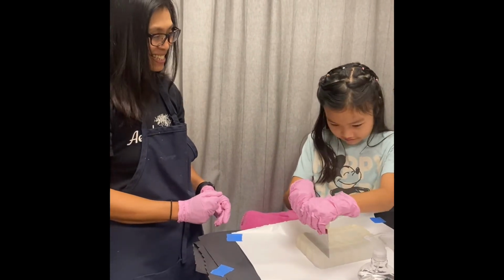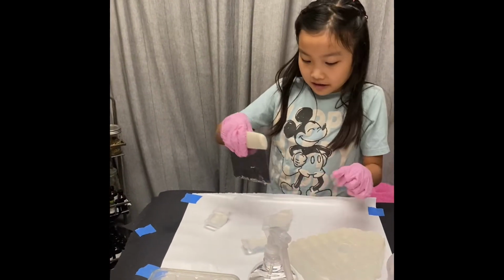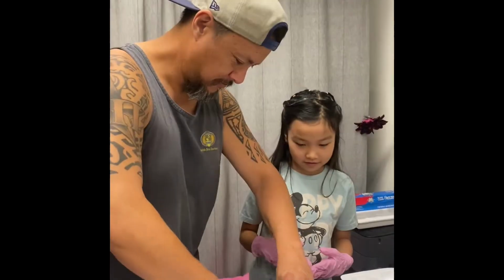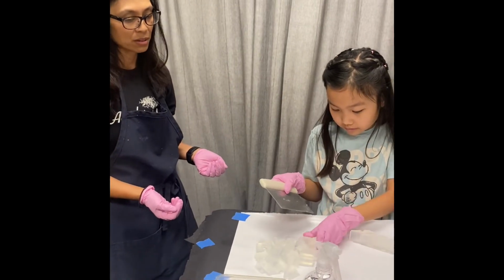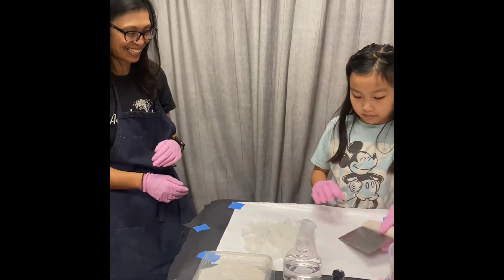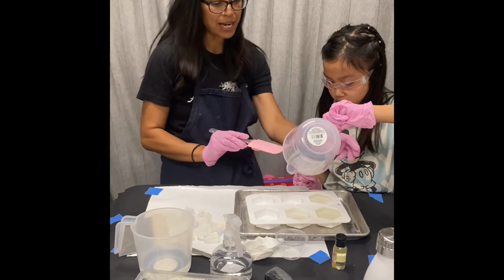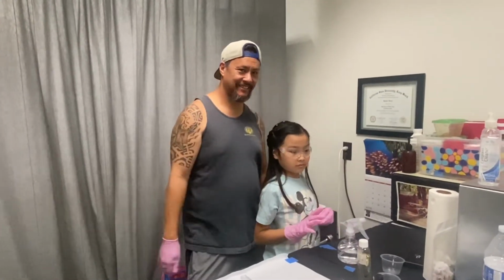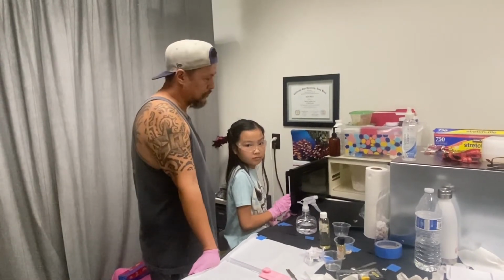Beginner Soapmaking course 2022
A great way for kids and parents enjoy an activity of learning to make melt and pour soap.

Thank you for all your support and watching my DIY handcrafted soap channel!